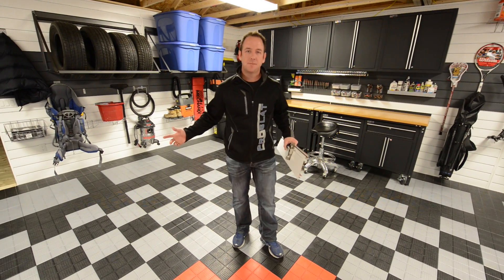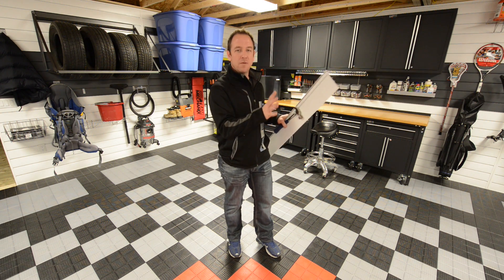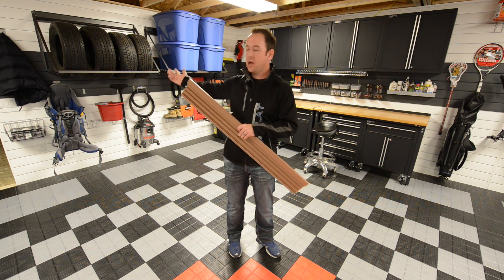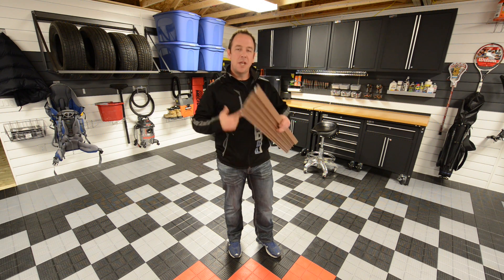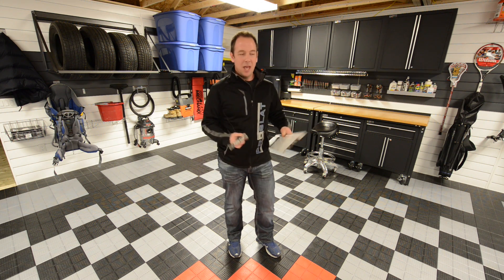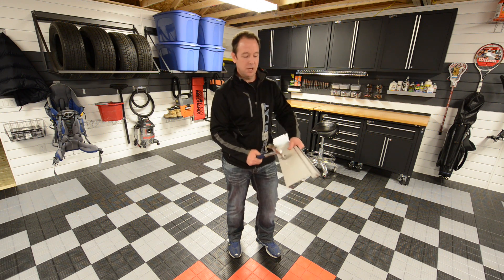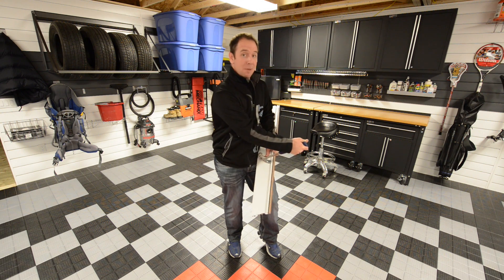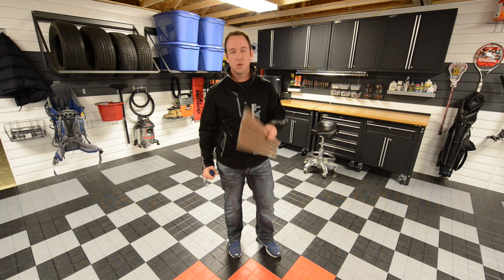Proslat 2013 Hammer Test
Proslat is the simplest and strongest wall storage solution.
Look at this video to see how strong are our panels.